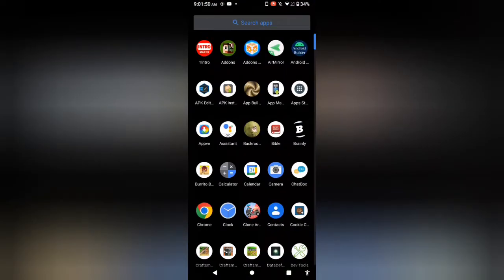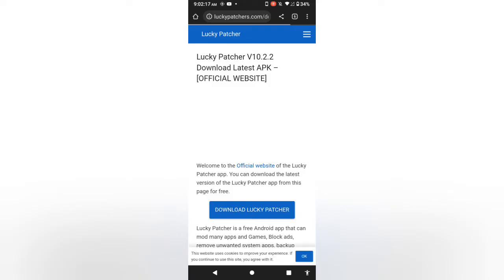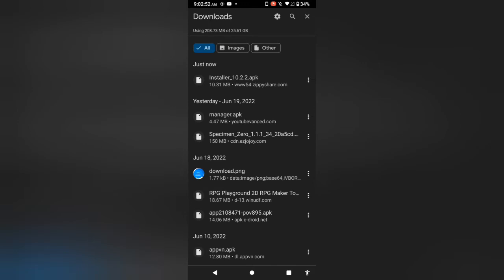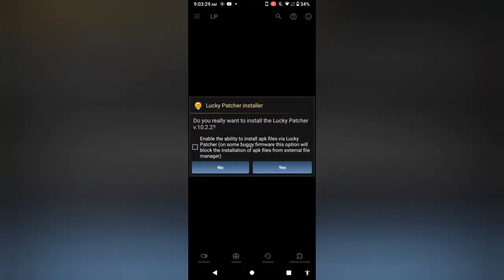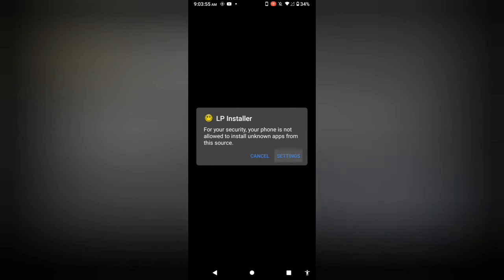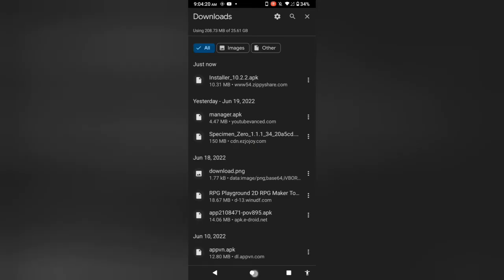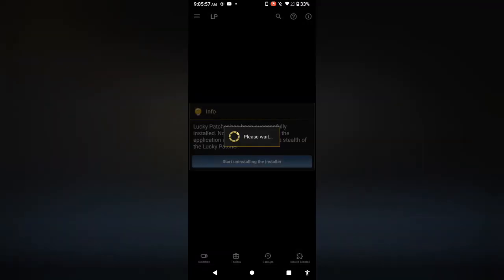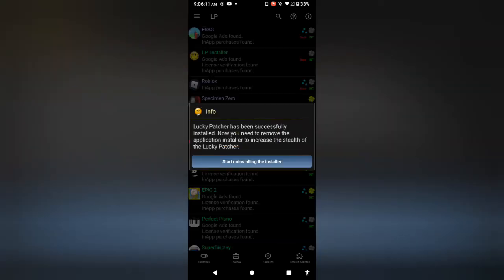How to download Lucky patcher